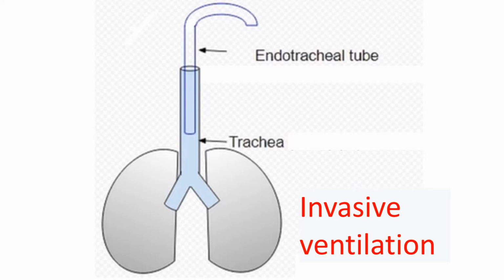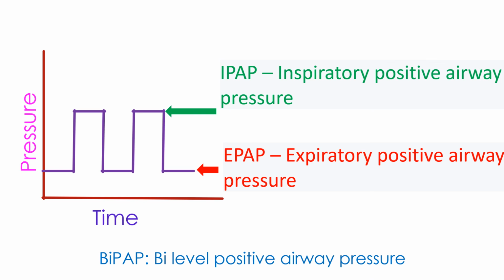Difference Between Invasive and Non Invasive Ventilation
Ventilator is a device used to support breathing. It is used when there is difficulty in breathing or when spontaneous breathing has stopped. Ventilator is an important life supporting device useful in many life threatening conditions.
Invasive ventilator is usually used in the intensive care setting or the operating room. An endotracheal tube is introduced under topical anaesthesia with sedation or general anaesthesia. The endotracheal tube is connected to a mechanical ventilator using appropriate connection tubing. In those who do not tolerate the presence of an endotracheal tube deep sedation and neuromuscular blockade will have to be given. A few patients do tolerate the endotracheal tube in the awake state without need for much sedation, especially after the initial few hours.
Ventilator senses the breathing needs of the individual and gives appropriate pressures to inflate the lungs to either replace the breathing efforts of the individual or supplement spontaneous breathing in various disease conditions. The tidal volume delivered and the maximum pressure at which it can be delivered can be adjusted in the ventilator settings. Using too much of positive pressure can cause barotrauma to the alveoli. Various alarm settings can also be tailored to individual needs.
Non-invasive ventilator is usually a smaller device with less sophistication. It is connected using an external mask which is tight fitting over the nostrils and mouth. A good air seal at the mask – face interface is needed for proper functioning of non-invasive ventilator. Too tight a mask can cause skin injury and discomfort to the person. Small noninvasive ventilators running on mains, with battery backup are being used by many sick long term care patients at home. Caretakers can be easily trained to apply the mask and check for air seal.
The advantage of non-invasive ventilation is that the individual can remain fully alert, without any need for sedation or anaesthesia. There is no need to place an endotracheal tube and hence can be initiated quickly by minimally trained persons. Alarm settings have to be adjusted for the needs of the patient to avoid unnecessary alarms.
The non-invasive ventilator usually supplies two levels of pressure – one during inspiration and another during expiration. Pressure applied during inspiration is higher than that in expiration. A simpler type uses continuous positive airway pressure and is known in short as CPAP, mostly used for obstructive sleep apnea.
Non-invasive ventilation with different pressures in inspiration and expiration is known as bi-level positive airway pressure or BiPAP ventilation. Inspiratory positive airway pressure is known as IPAP and expiratory positive airway pressure as EPAP. IPAP and EPAP can be adjusted according to the physiological needs of the patient.